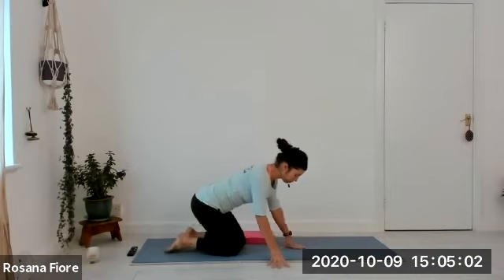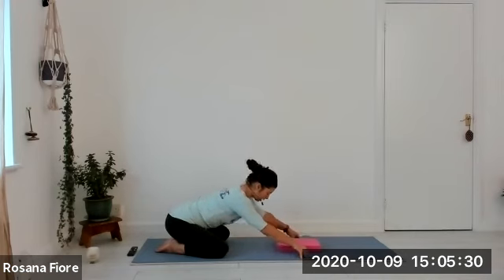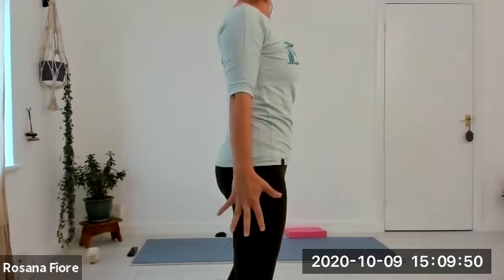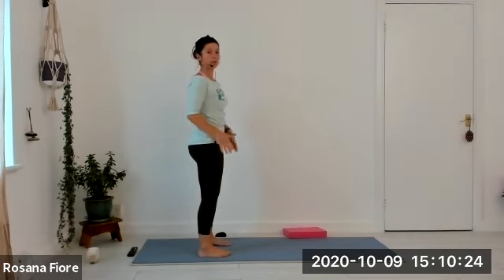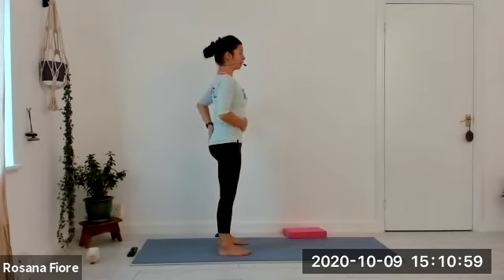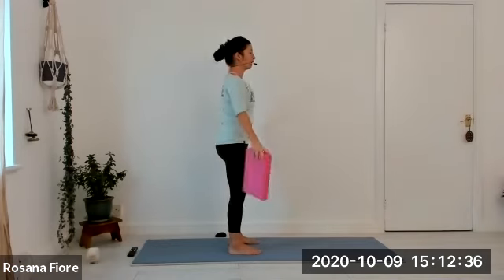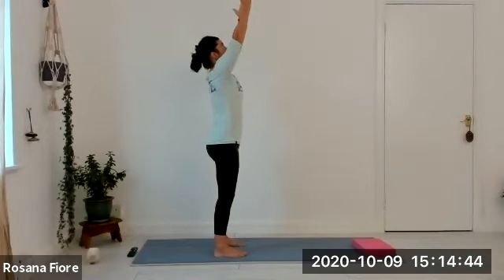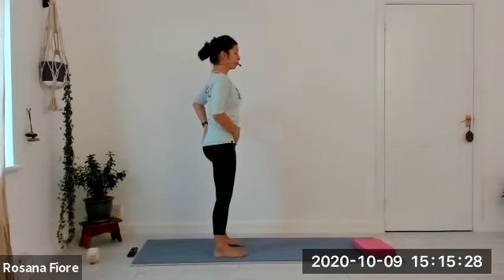BasicStandingPosesBeginners30min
Basic Standing Poses Beginners 30 min